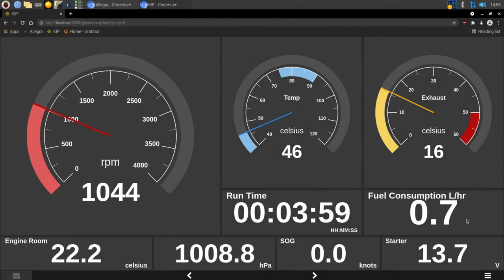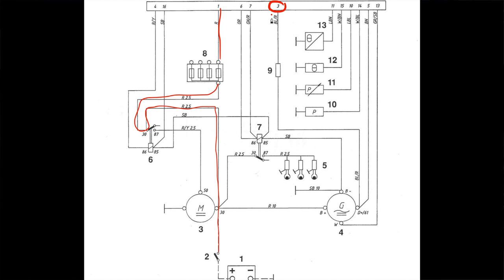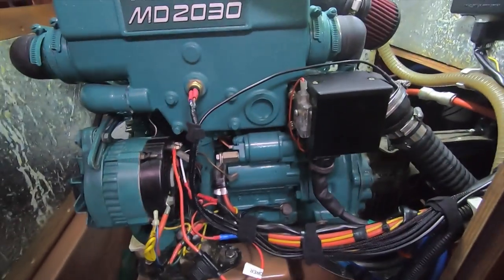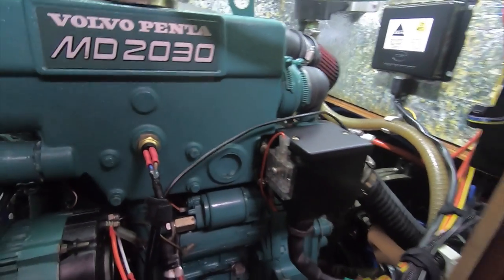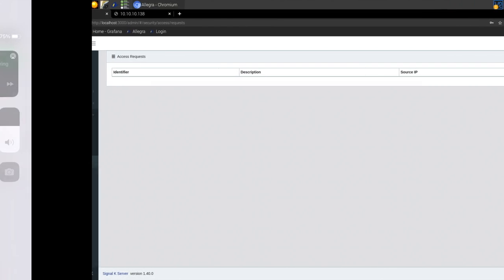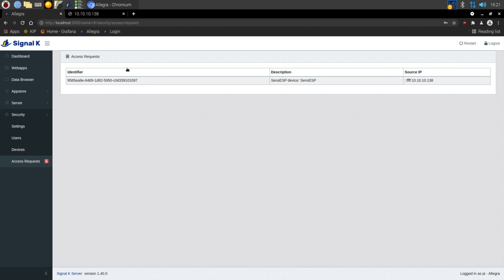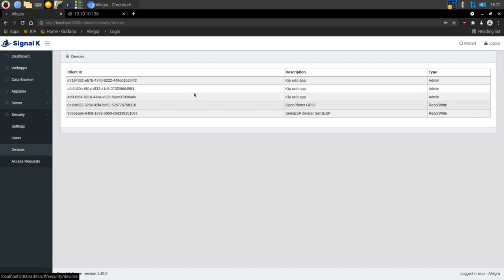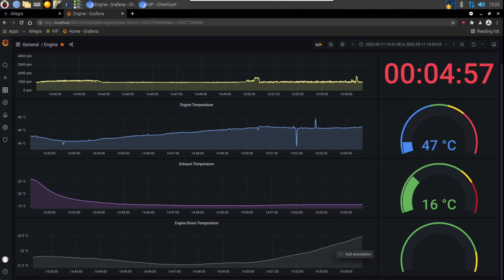OpenPlotter - ESP32 Install - Digitising an older engine - SensESP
In this video, I secure the ESP in a case and get it fixed in the engine compartment. I also show how you connect SensESP to SignalK and show some of the output data in Grafana. Also, check out videos 1 and 2 showing the build and all the circuits.

We now have fuel consumption, engine run time, exhaust temperature, engine temperature and RPM working as well as engine room environmental information. Next on the list to a bilge monitor.